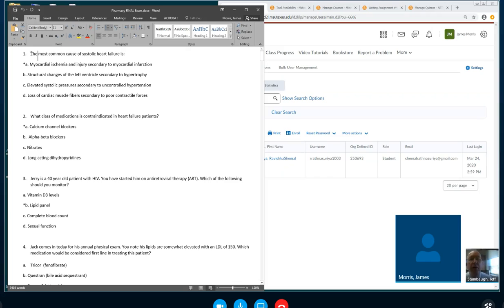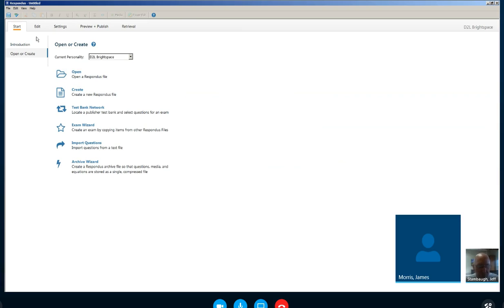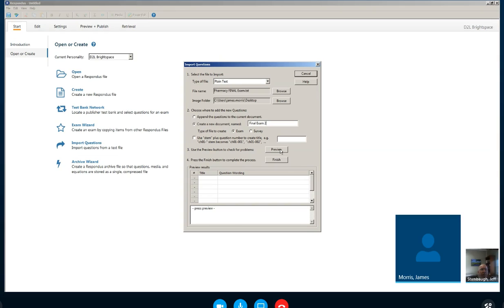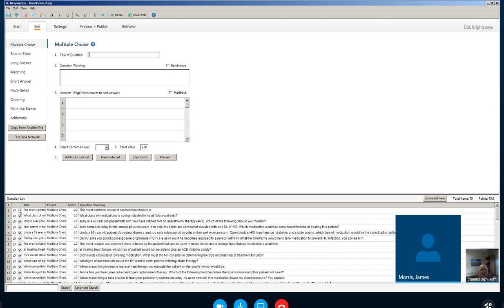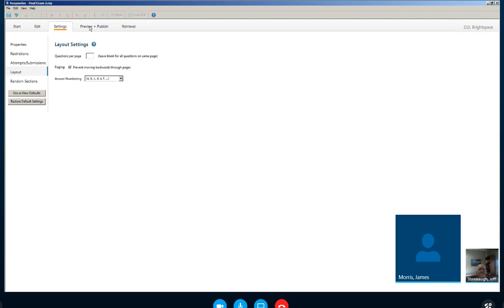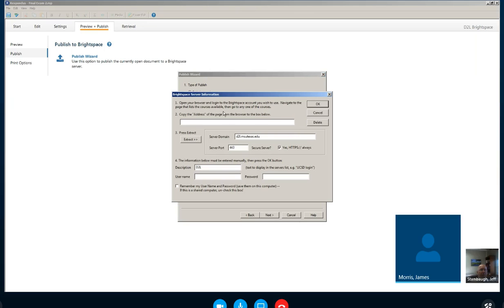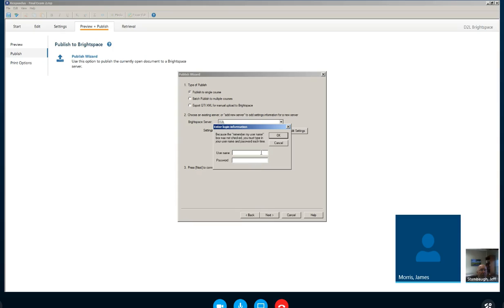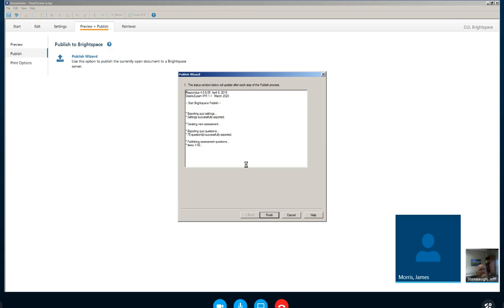Respondus Upload--James Morris Example